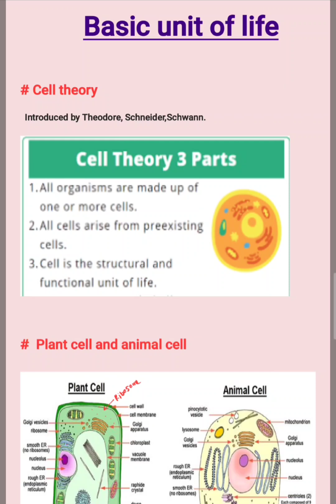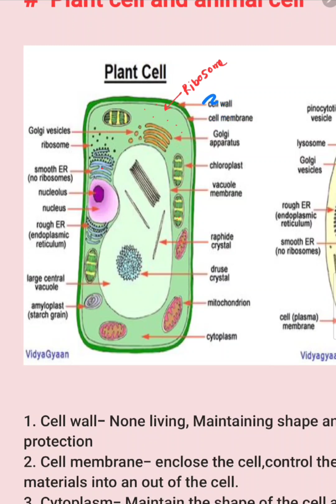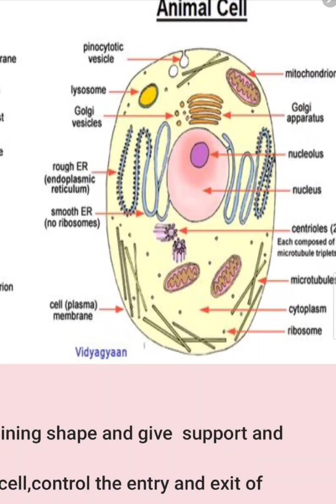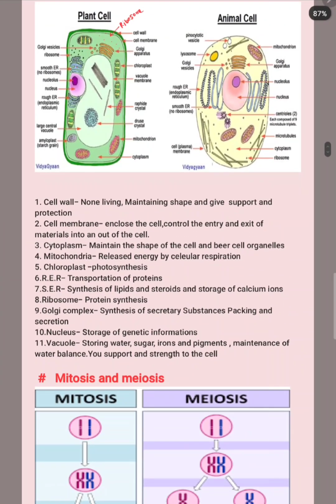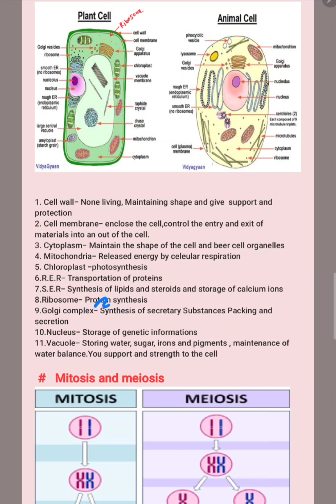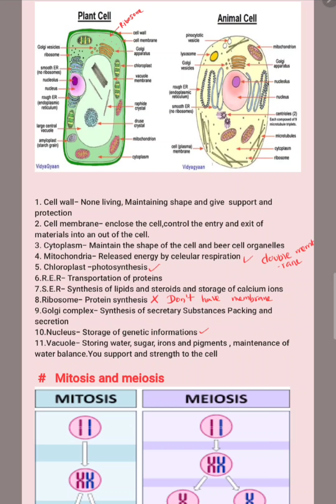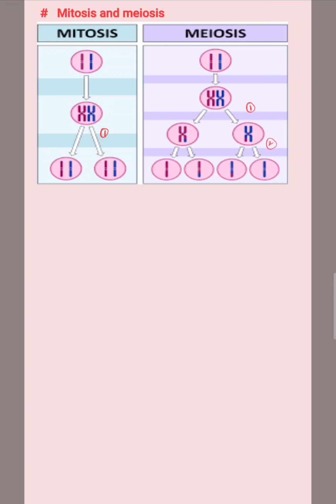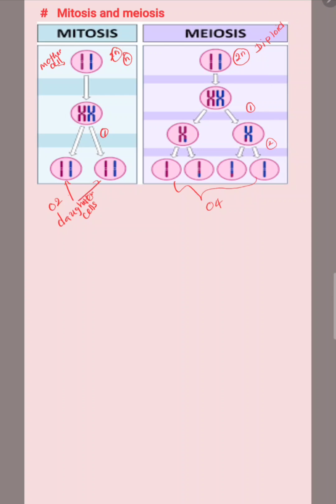Summarization of structure and functions of plant and animal cells | Grade 10 | Lesson 06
🔬 Grade 10 Science | Lesson 06 – Learn the structure and functions of plant and animal cells in this easy-to-understand lesson! 🌱🦠 Discover the differences between plant and animal cells, their organelles, and how they work. Perfect for O-Level Science students! 📚✨